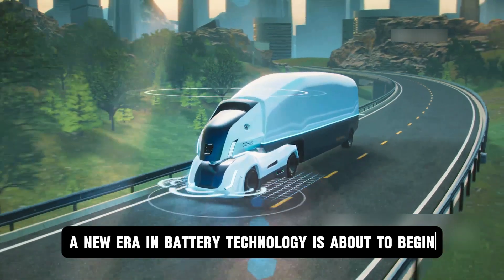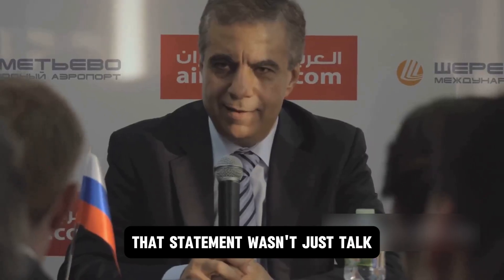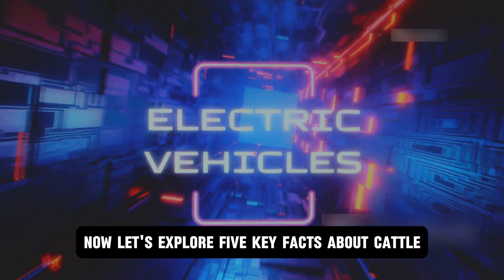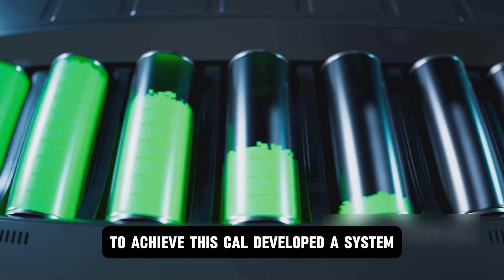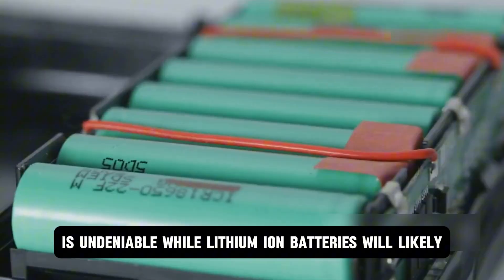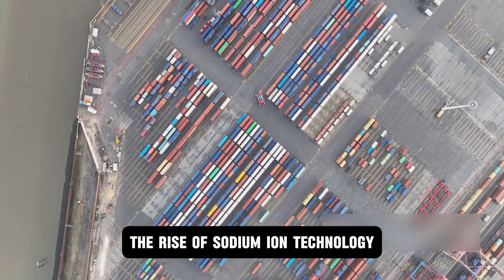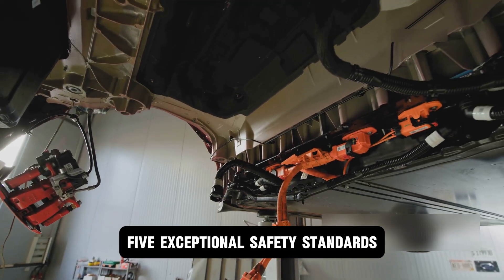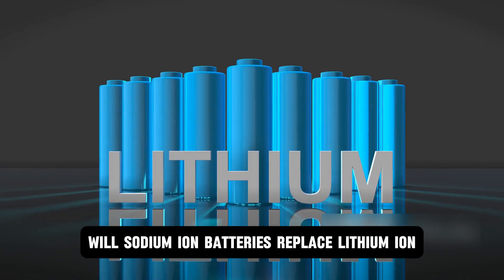CATL New Solid State Battery With 12 Times Charging Speed Begin Mass Production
Recent reports from China indicate that C-A-T-L, currently the largest battery manufacturer in the world, has unveiled a new generation of sodium-ion batteries with a staggering 1,200 kW charging capability. This development marks a significant leap in battery technology and could have profound implications for the electric vehicle industry. Sodium-ion batteries, once seen as a potential but limited alternative to lithium-ion technology, are rapidly emerging as a viable competitor due to their lower cost, faster charging capabilities, and steadily improving energy density.

The new battery pack from C-A-T-L appears to be an upgrade of its Free Voy design, which previously combined sodium and lithium cells. However, indications suggest that the latest generation may rely entirely on sodium cells. The charging rate of 1,200 kW, or 12C, represents a level of speed that was previously considered unattainable. This kind of performance has the potential to disrupt not only the battery market but also the broader electric vehicle industry, as such advancements drastically reduce charging times, improving the convenience and viability of electric vehicles for mainstream consumers.

C-A-T-L is not alone in driving this innovation. Other major players in China, such as BYD, are also advancing at a rapid pace. This puts battery manufacturers in South Korea and the United States under increasing pressure to keep up. The pace of development in China is particularly noteworthy, as it underscores the country’s dominance in the battery sector and its determination to stay ahead of global competitors.

A key example of this new technology in use is Huawei’s Aito EV line. The Aito M6, produced through a joint venture between Huawei and Series, will feature CATL’s sodium-containing battery pack. This joint brand, operational since 2021, combines Series’ manufacturing expertise and platform design with Huawei’s software and components. Vehicles equipped with these sodium-ion batteries are expected to enter the market soon, bringing cutting-edge charging technology to consumers.

The capabilities of these batteries are particularly striking. A slide from a recent presentation highlighted the 12C charging feature, meaning that a battery could theoretically achieve a full charge in as little as three to four minutes. Such speeds represent a breakthrough comparable to the leap from dial-up internet to high-speed broadband, setting a new benchmark for energy storage systems. Two configurations of the vehicle are planned—one using a sodium-based e-rev battery and another fully electric model utilizing C-A-T-L’s advanced Chillin battery pack.

The Chillin battery pack, also known as the CTP Seltoack 3.0, is C-A-T-L’s third-generation cell-to-pack design. This pack achieves an energy density similar to Tesla’s 4680 cylindrical cells, at approximately 255 watt-hours per kilogram. What sets the Chillin pack apart is C-A-T-L’s claim that it can fit more cells per unit compared to Tesla’s design, potentially increasing the vehicle’s overall range. Early reports suggest that vehicles equipped with the Chillin battery pack could achieve ranges of up to 1,000 kilometers on a single charge, making range anxiety virtually obsolete for most drivers.

There is also mention of a condensed sodium battery featuring NP 2.0 thermoelectric separation technology. This condensed battery is said to have an energy density of 450 watt-hours per kilogram, which is substantially higher than standard lithium-ion cells. A battery of this caliber, with an 80 kWh capacity, could provide over 800 miles, or roughly 1,300 kilometers, of driving range. While these condensed batteries are not yet widely deployed in consumer vehicles, their introduction would represent a seismic shift in electric vehicle performance.